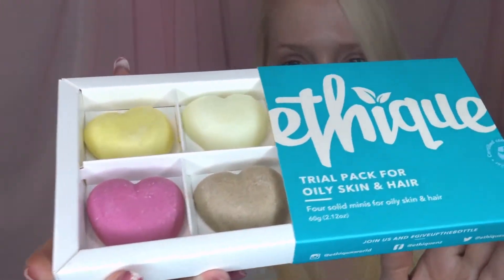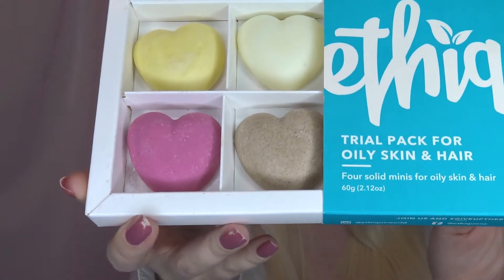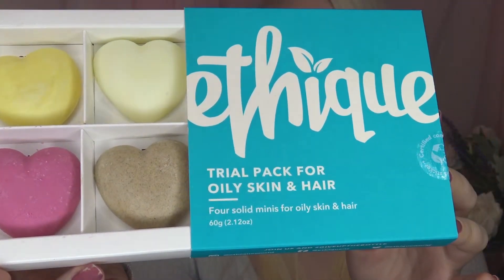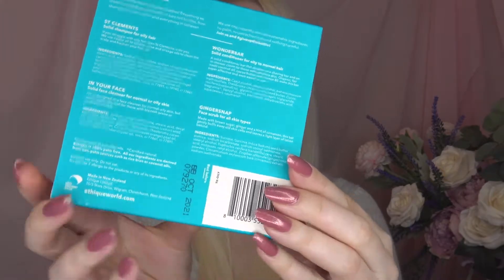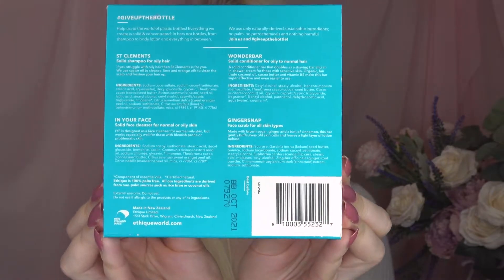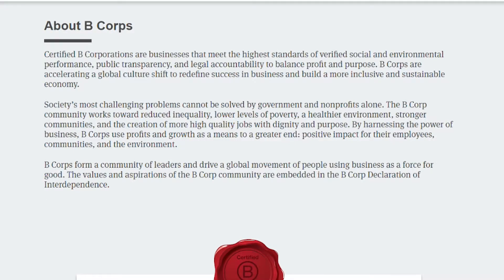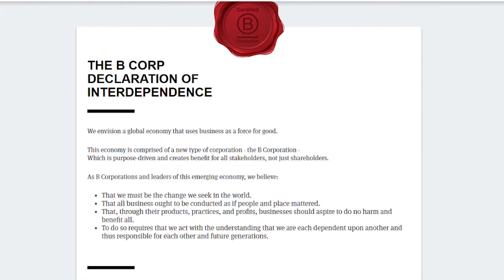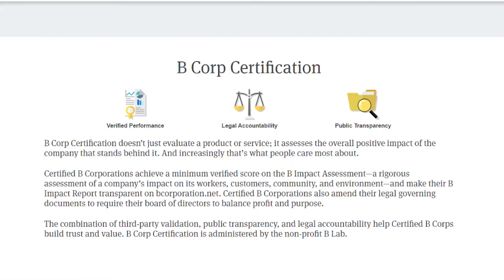Ethique Oily Skin and Hair Sampler Pack Review | NZ In Focus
It's plastic free July so here's a plastic free alternative you can use! I have very oily skin, and my hair at the roots is oily so Ethique kindly sent me this for consideration so I've been putting it to the test for the past 6 weeks to help you all decide if it's right for you to try.